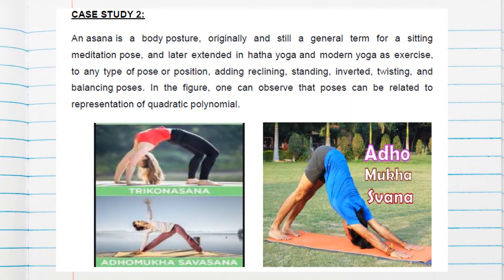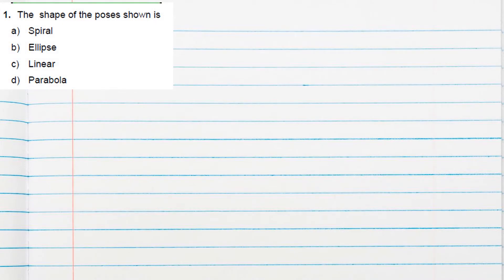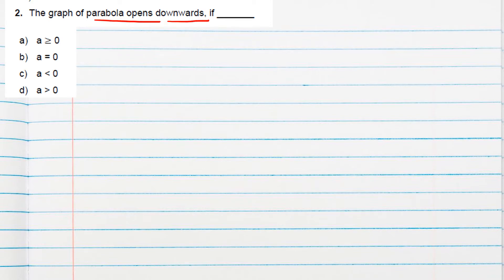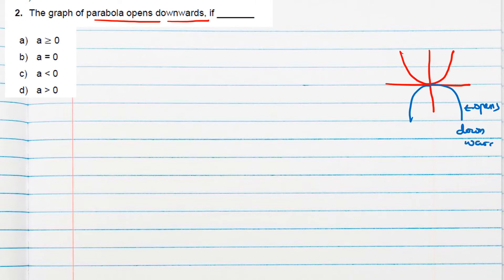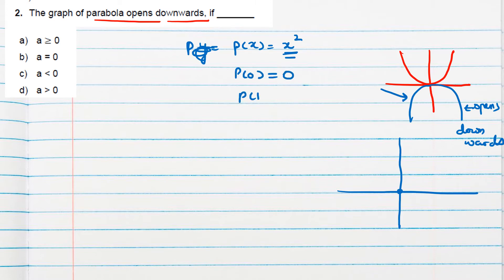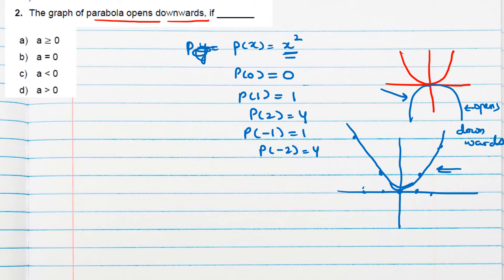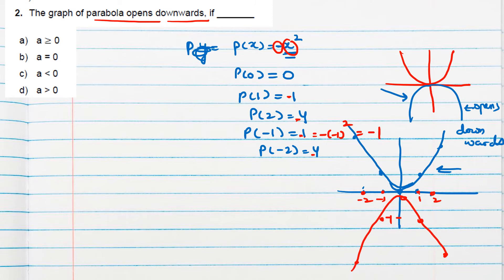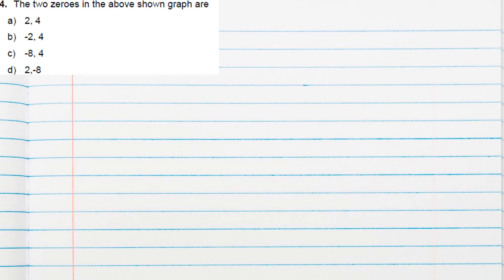CBSE | CLASS 10 |An asan is a body posture ,originally and still a general term for a sitting